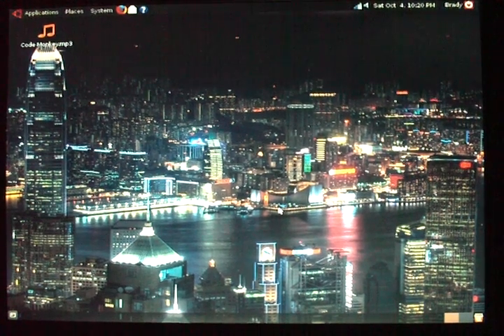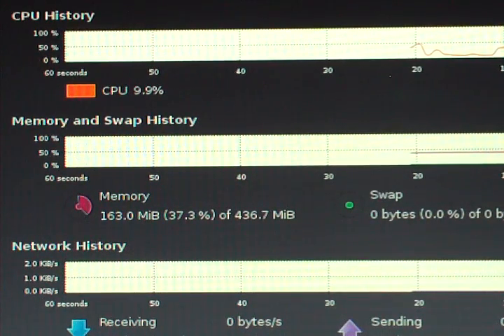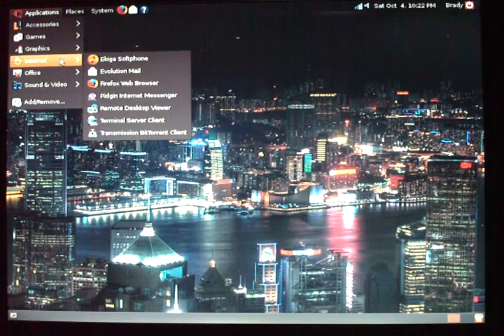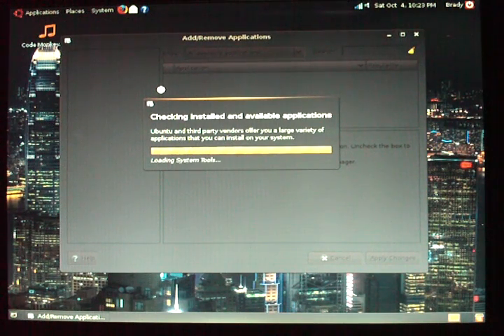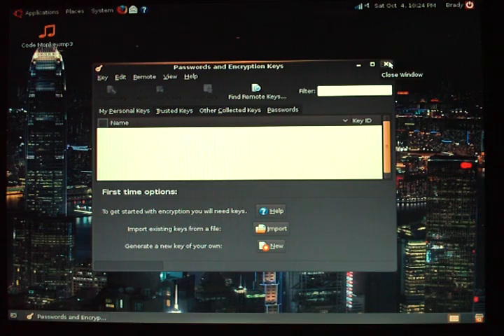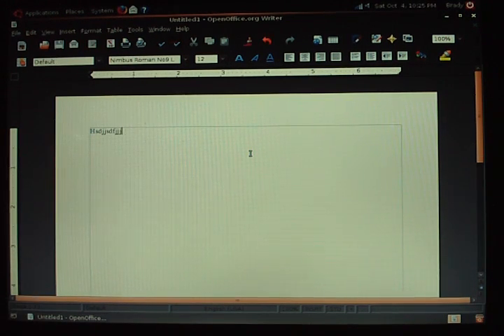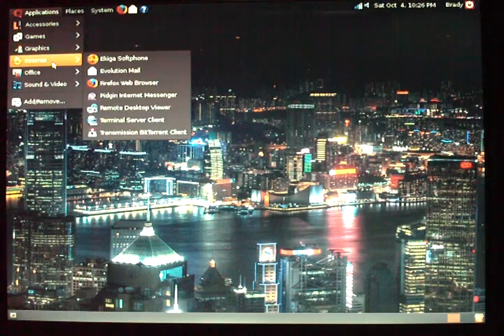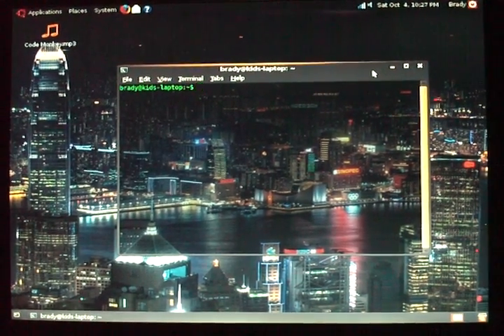Ubuntu Linux 8.10 Intrepid Ibex Beta - 10-3-08 Release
My review of Ubuntu Linux 8.10 Intrepid Ibex Beta.